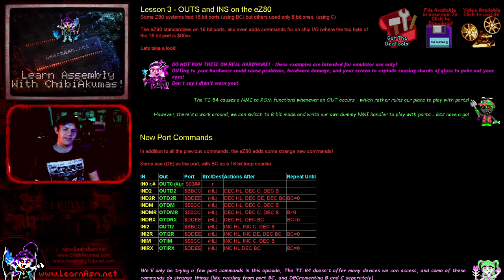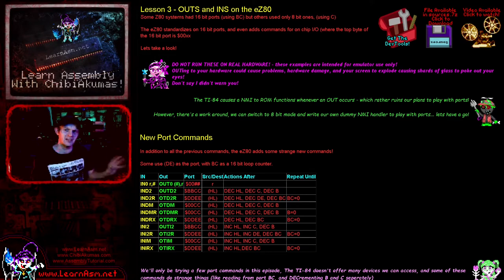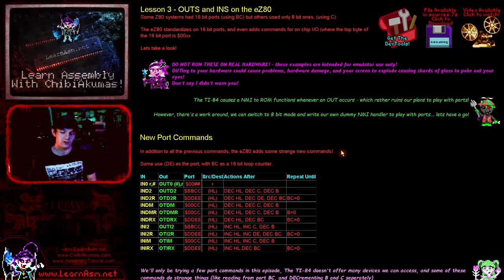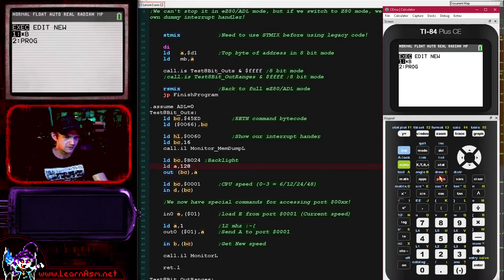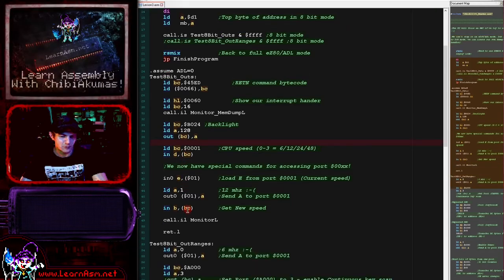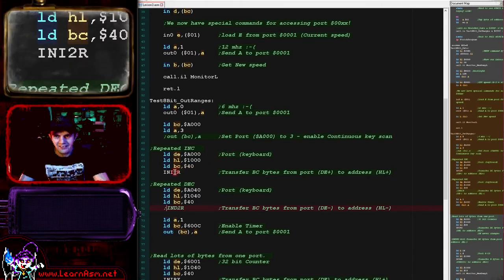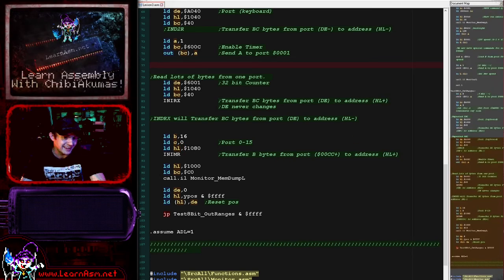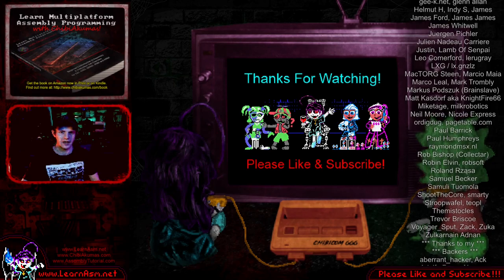eZ80 Assembly Lesson 3 - OUTS and INS on the eZ80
Some Z80 systems had 16 bit ports (using BC) but others used only 8 bit ones, (using C)
The eZ80 standardizes on 16 bit ports, and even adds commands for on chip I/O (where the top byte of the 16 bit port is $00xx